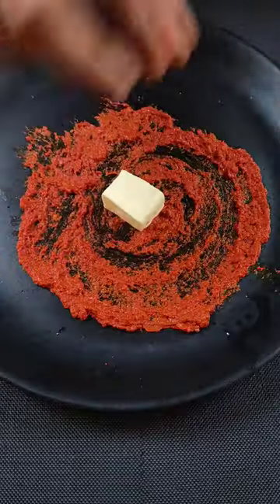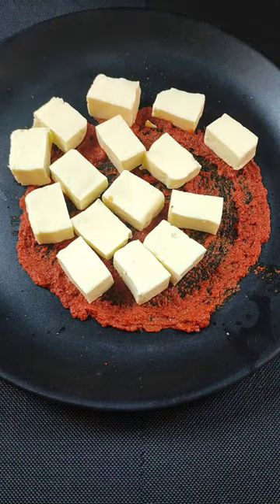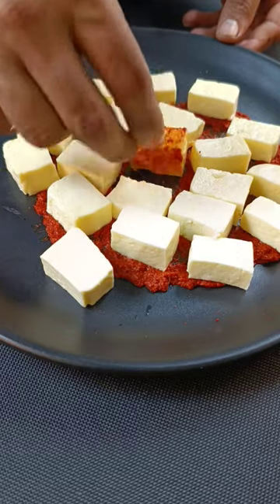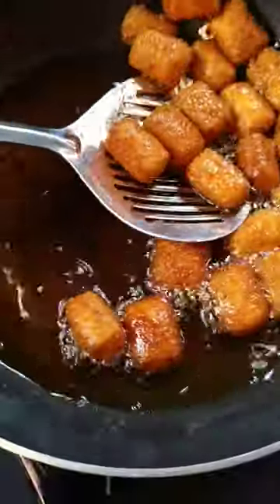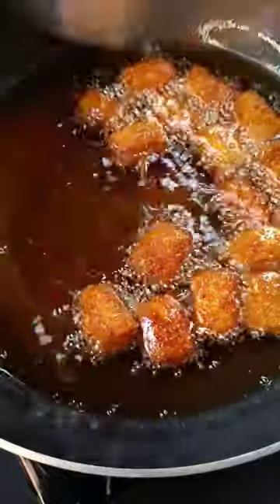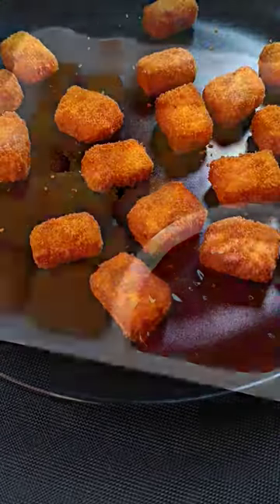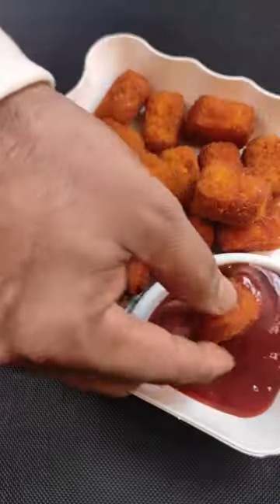Paneer Popcorn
paneer popcorn is one of the best snack for paneer lovers. Here we have made this paneer popcorn in our own style. Kindly check out the process@timetocookasmr

Ingredients:-
paneer - 200gm
kashmiri chilli powder - 3/4 table spoon
turmeric powder - 1/4 table spoon
ginger garlic paste - 1 table spoon
salt - 1/2 table spoon
lemon juice - half in a piece
corn flour powder - 3 table spoon
rusk crumbs
cooking oil for deep fry